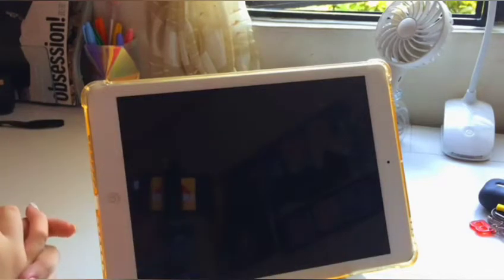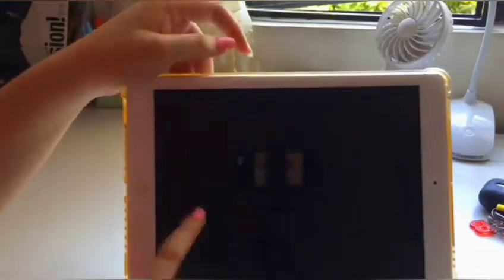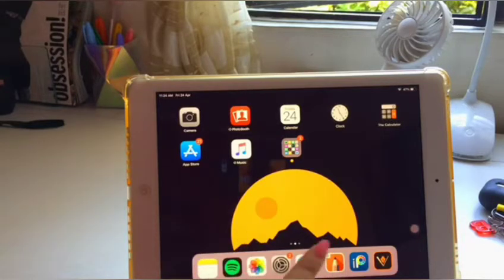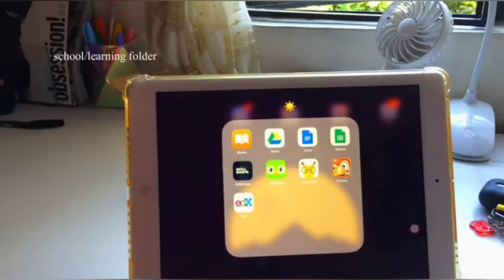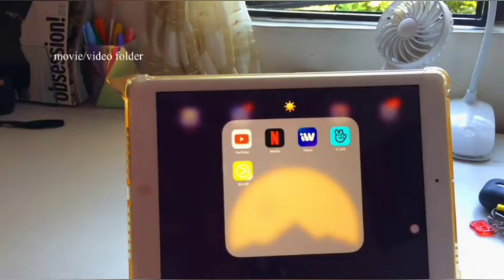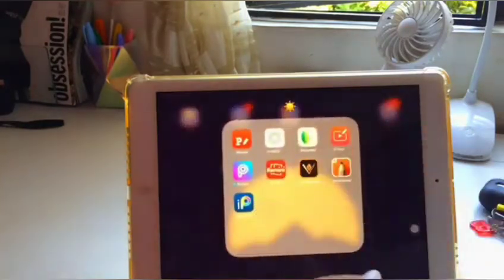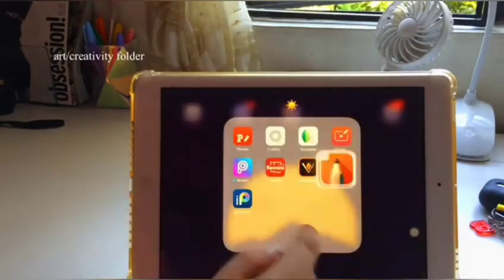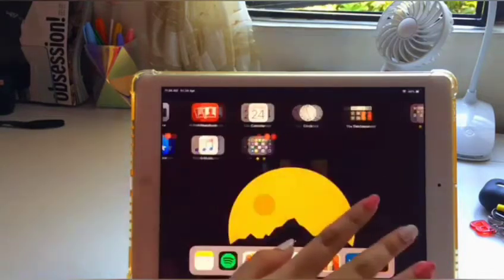what is on my ipad+free printables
This is an updated "what's on my iPad video! it's a satisfying daily vlog video! Hope you guys enjoy! :)

your support help me to earn a living!